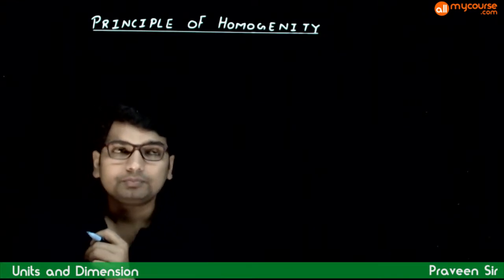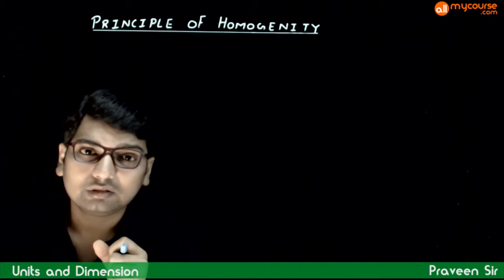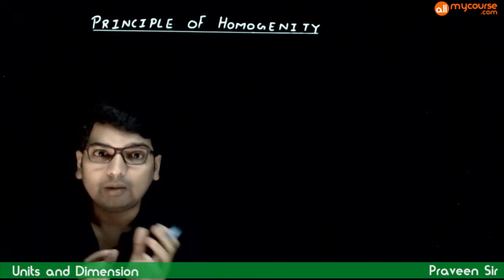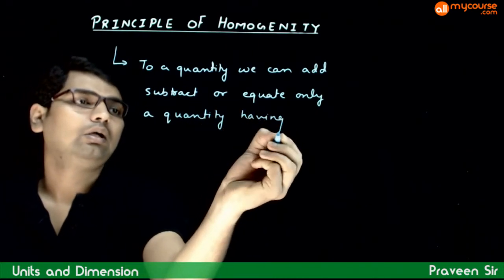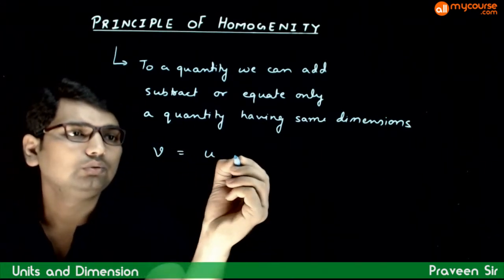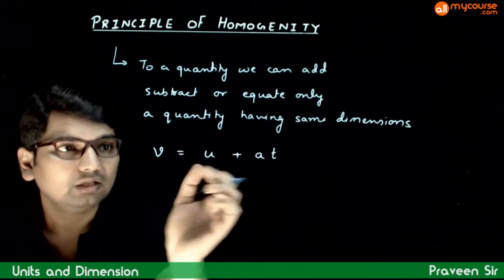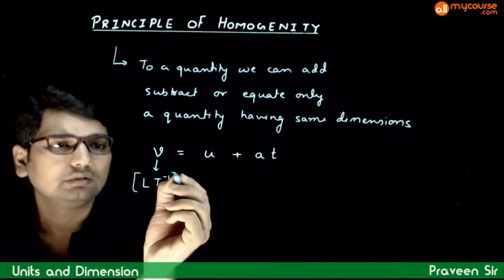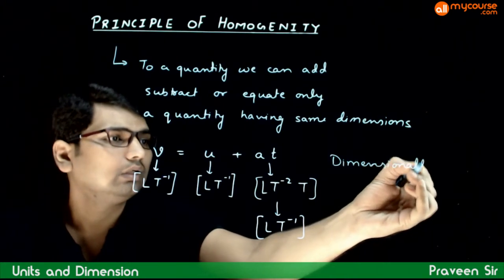7 Principle of homogenity